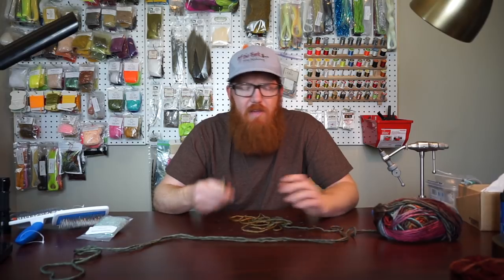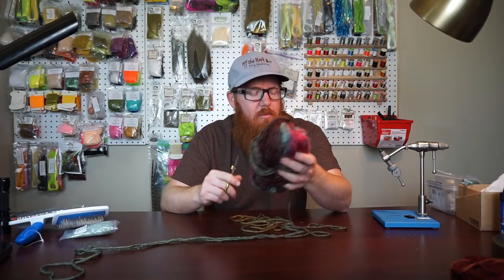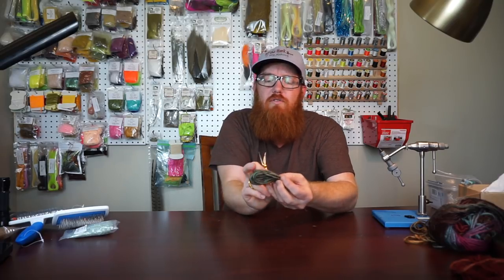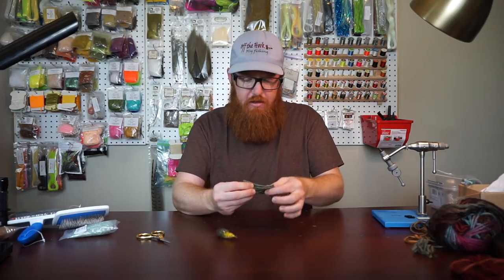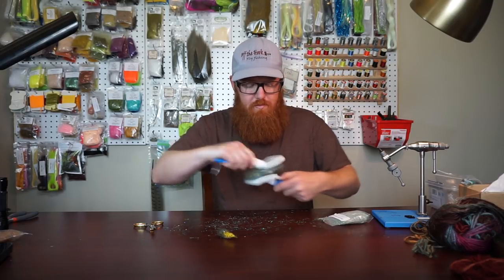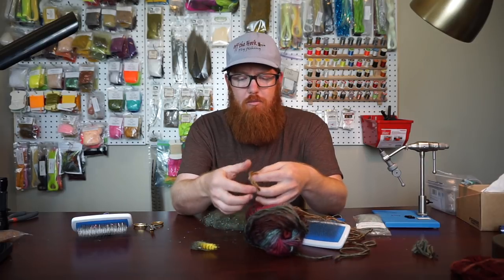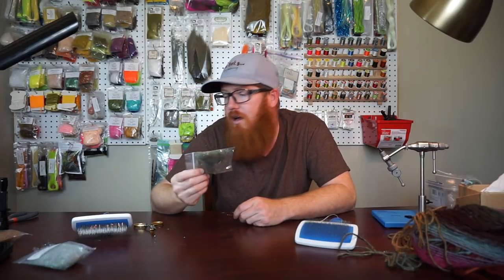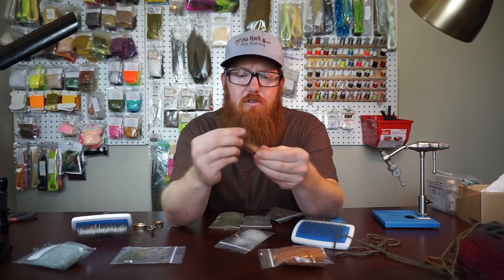Make your own dubbing how YOU want it! - McFly Angler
First off I want to say that this was not my idea, but I got it from another youtuber called Piscator Flies.  He had a video called "DIY Laser Dubbing" and I had to share the technique with you guys.

Also, if you want to see this dubbing in action, here is a video of me tying a fly with the dubbing.

This stuff really is awesome dubbing.  I tried it with a few brands of yarn, and I found that "lion brand - landscapes" yarn seemed to be the best.  You can get it at walmart (at least my local one) If you cannot find it there, or want to order online, Amazon sells it for pretty cheep.  Actually its better price than at the lion brand website.

Also, some of you were asking where I get my small baggies.  I got 500 of them for $6 or so.. Here is the link to where I got them.

So basically you just cut the yarn to your preferred fiber length, then brush it out till it turns to dubbing.  Add some flash if you want with ice dub, or starburst dubbing, or even Angelina fiber.